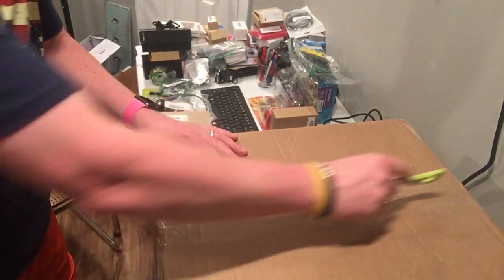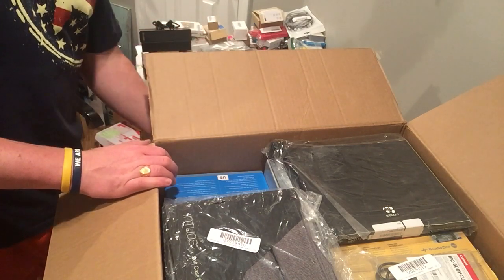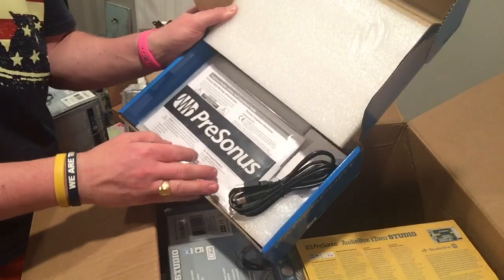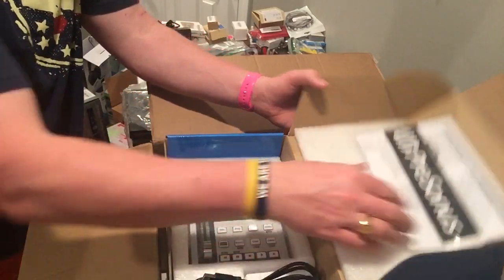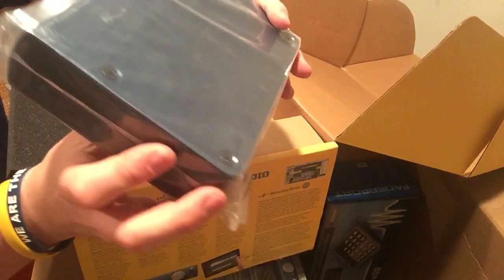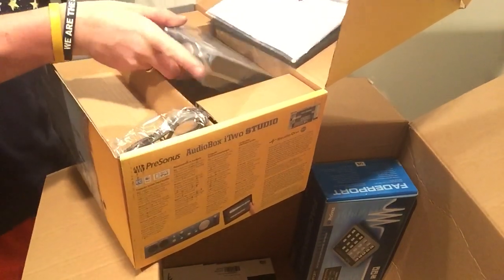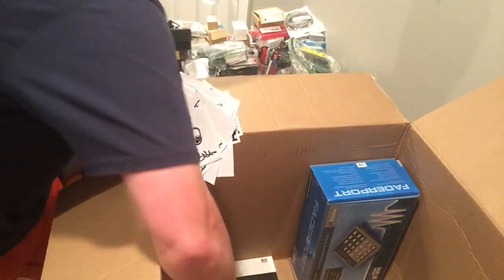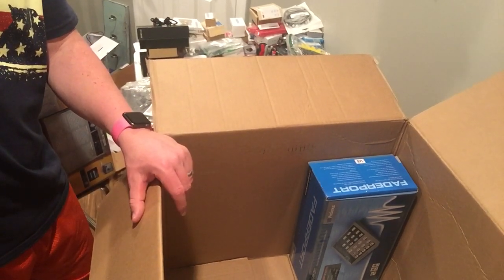Unopened Merchandise! Great Haul from Liquidation.com!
I paid $267 for this lot and was pleasently surprised!  The three largest items were unopened.  I will keep you posted as to if they sell!

Want to learn step by step how to excel in the liquidation business or do you simply have questions?  This book will answer everything for you!

Follow me on all social media as LiquidationOH to see what I’m up to and get tips and tricks.